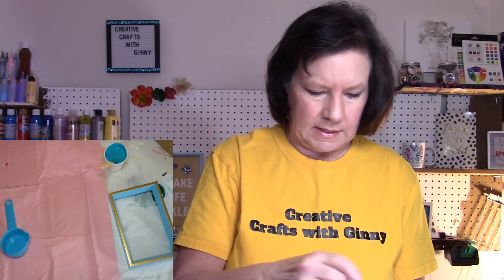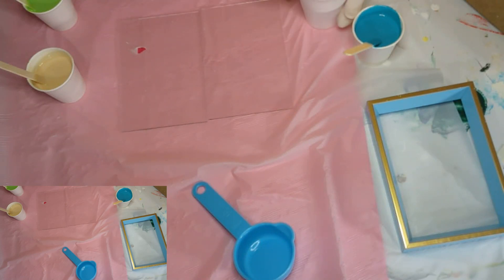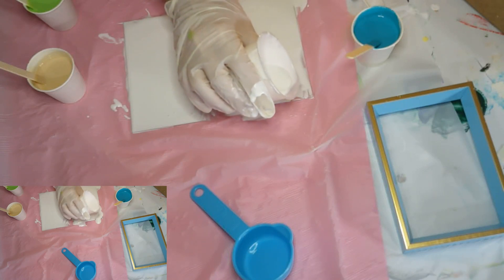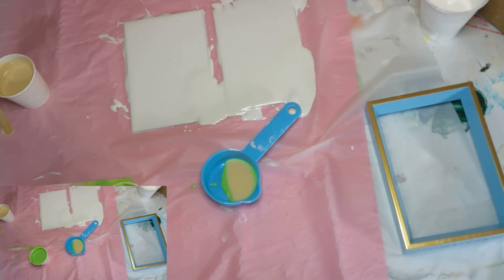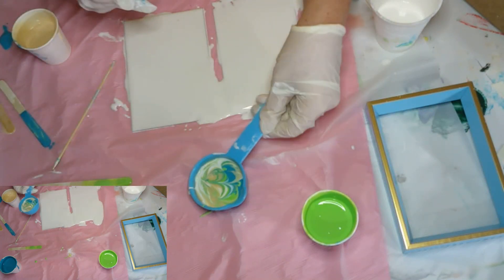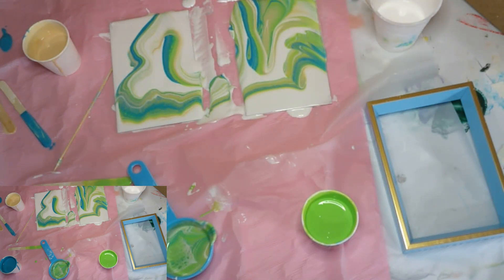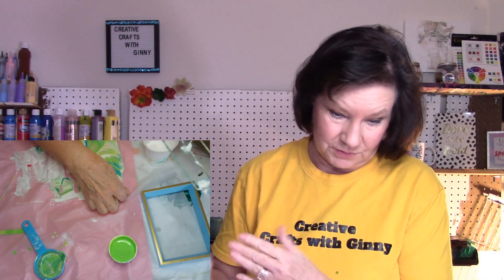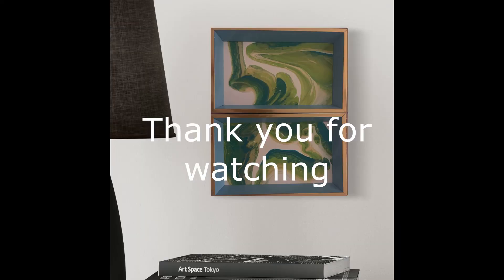Pouring on glass, love it!!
Art, painting, and crafts, oh my. What a fantastic combination to learn how to create beautiful art on a budget. Or how to create beautiful acrylic pours on a smaller canvas? I absolutely love to be creative.